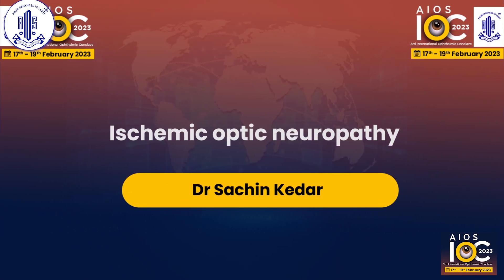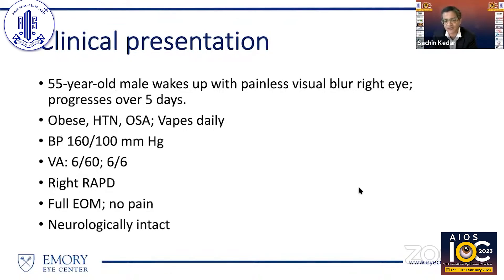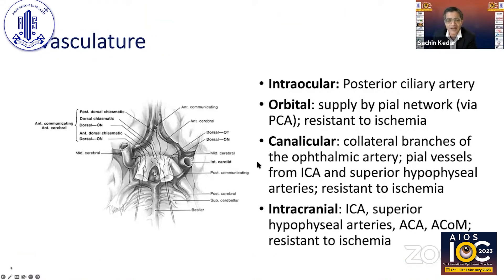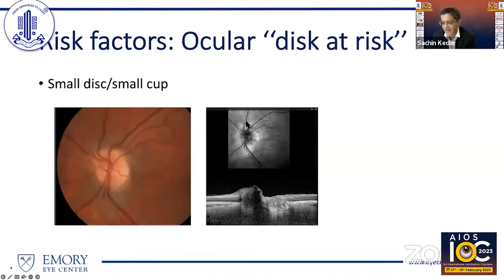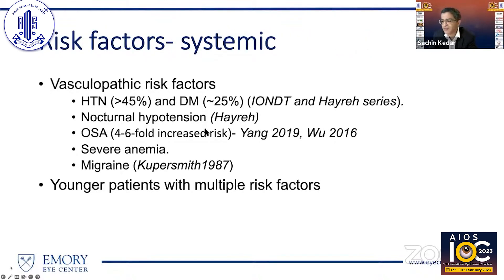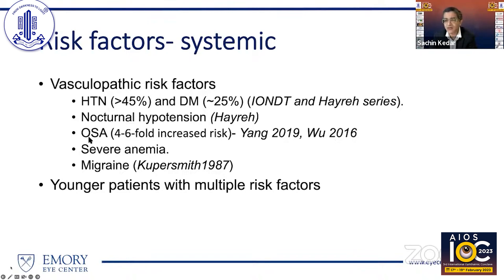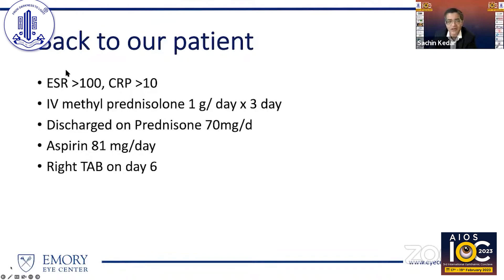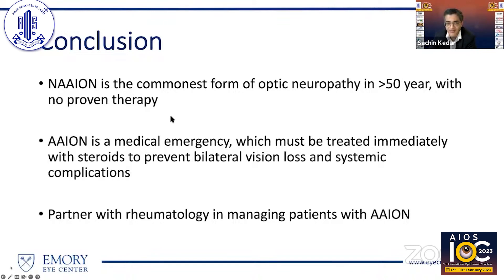Ischemic optic neuropathy - Dr. Sachin Kedar